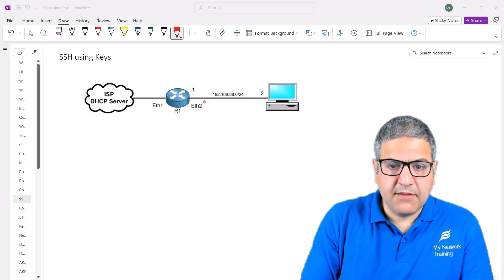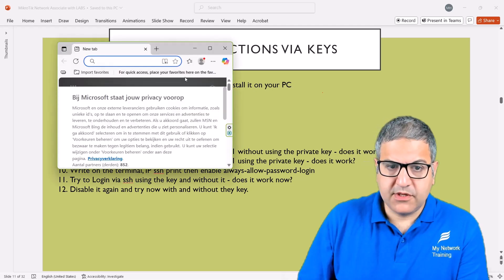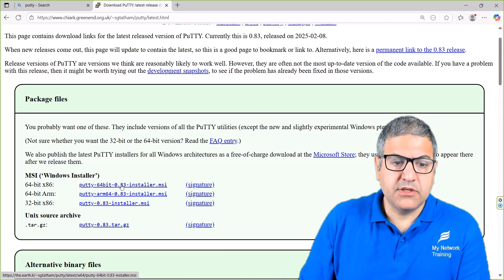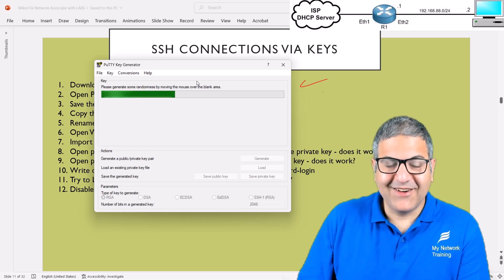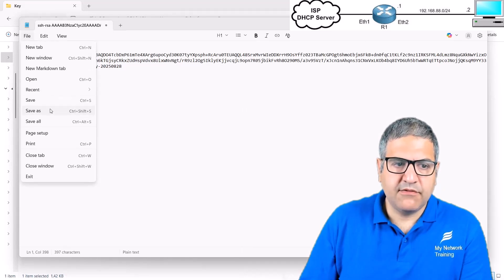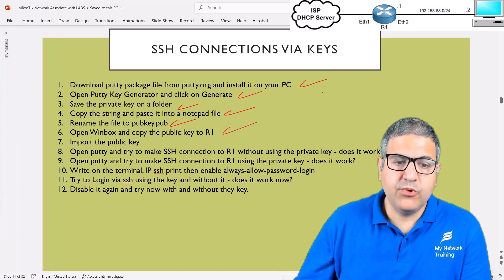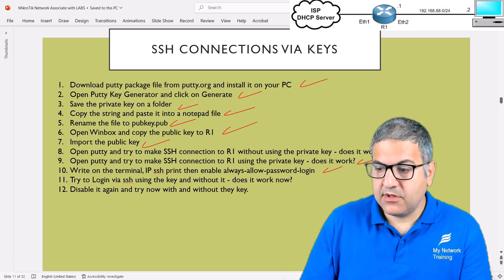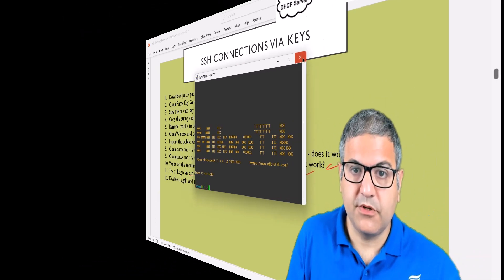SSH connection to the MikroTik Router via Private and Public Keys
Securely connecting to your MikroTik Router via SSH with Private and Public Keys is one of the best ways to protect your network devices against brute-force and password-based attacks.
In this video, I will guide you step by step on how to:

🔑 Generate Public and Private Keys
🔑 Import your Public Key into the MikroTik Router
🔑 Configure your RouterOS for secure SSH login
🔑 Test the connection with your Private Key

By the end of this tutorial, you’ll be able to log in to your MikroTik without typing a password — using SSH key-based authentication for maximum security.

📌 If you want to master MikroTik configurations and networking, check out my complete MikroTik training courses here: